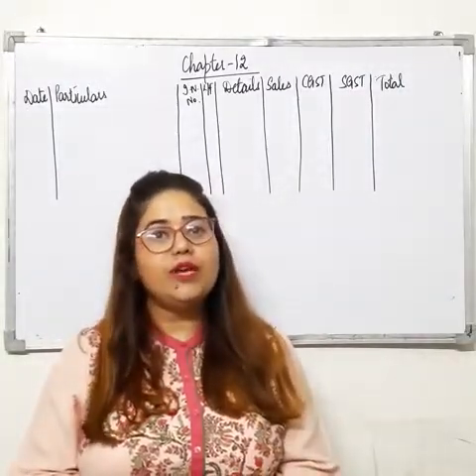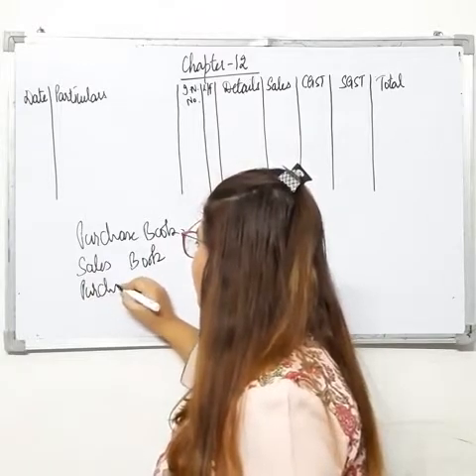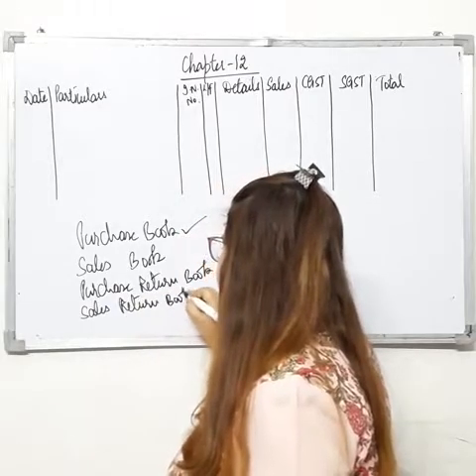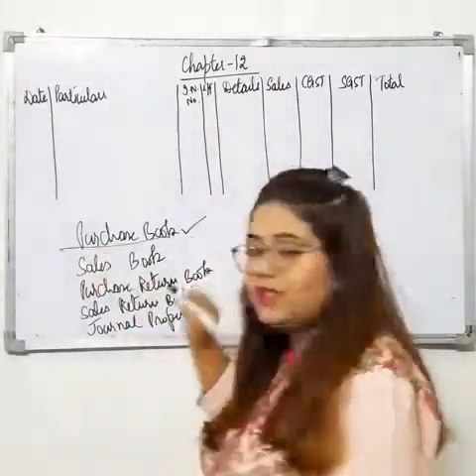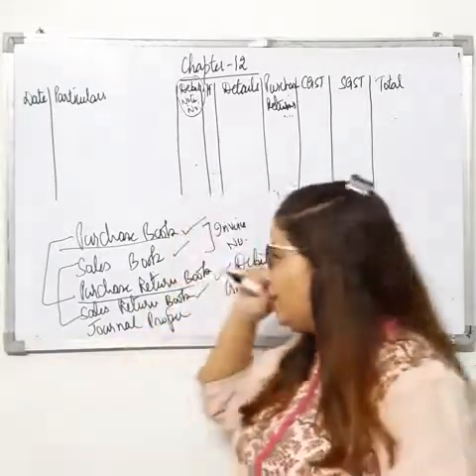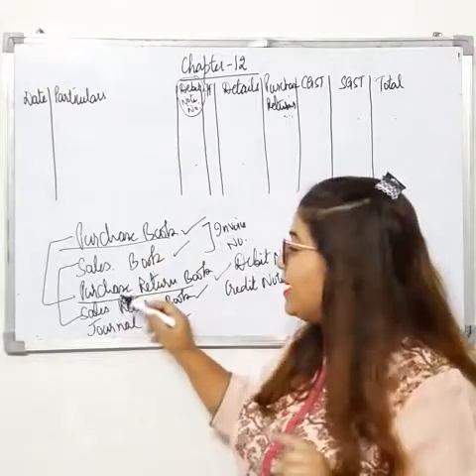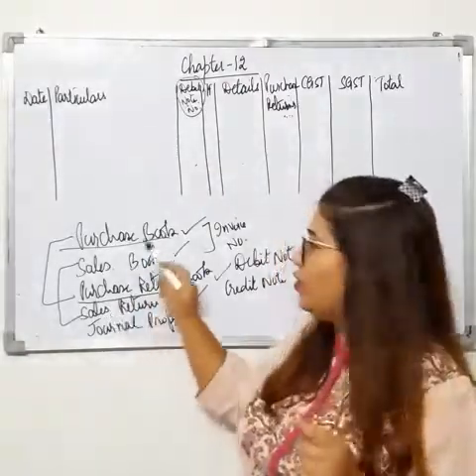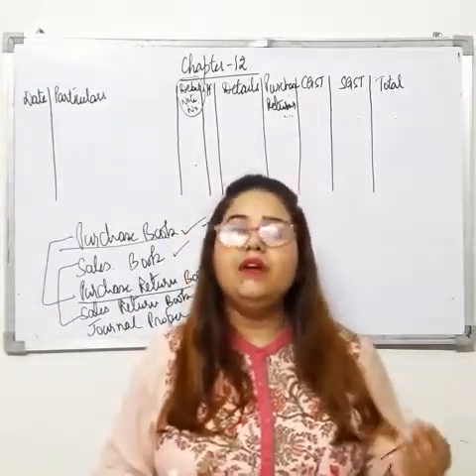Ms. Reecha || Class- XI || Sub- Accountancy || Ch- 12 || Topic- Special purpose Subsidiary books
Ms. Reecha || Class- XI || Sub- Accountancy || Ch- 12 || Topic- Special purpose Subsidiary books || DAV Public School, Sri Muktsar Sahib